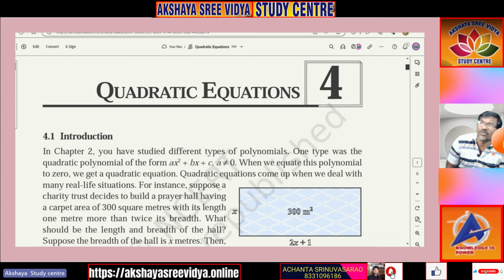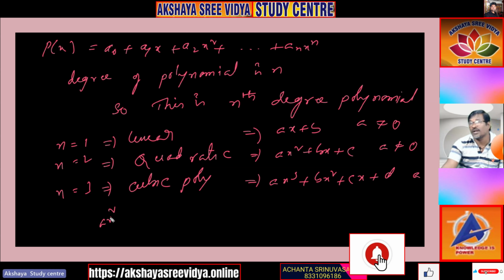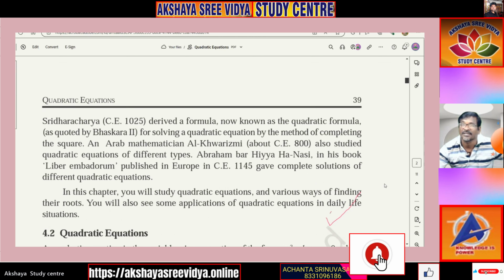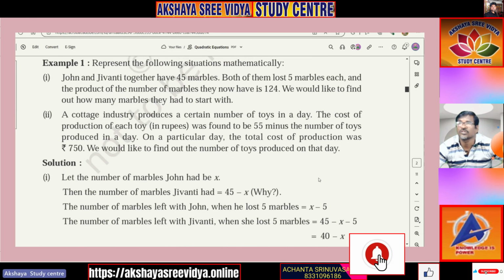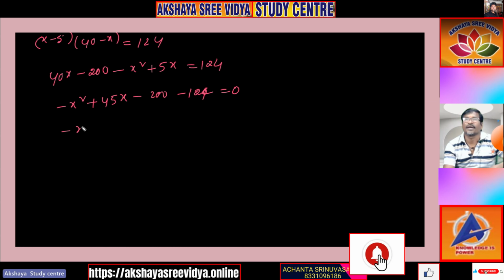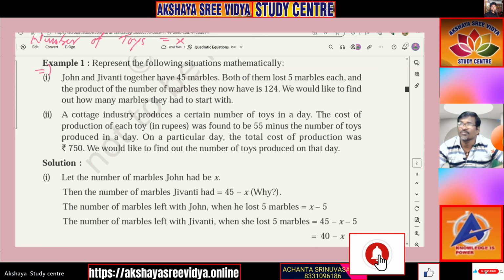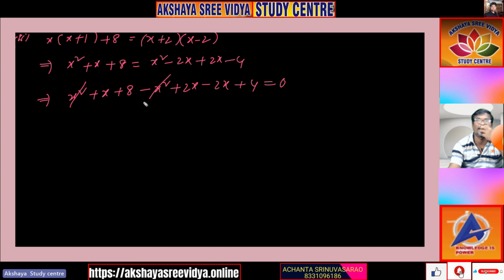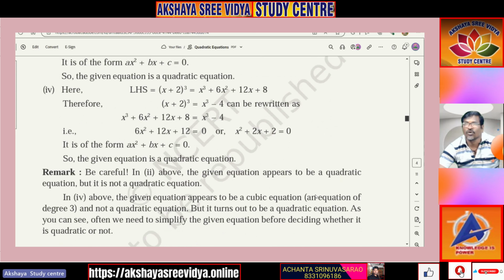QUADRATIC EQUATIONS CLASS 10TH CBSE MATHS CLASS1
4.1 INDRODUCTION
4.2 QUADRATIC EQUATIONS EXAMPLE1 AND EXAMPLE 2